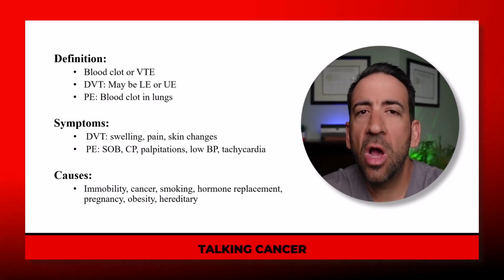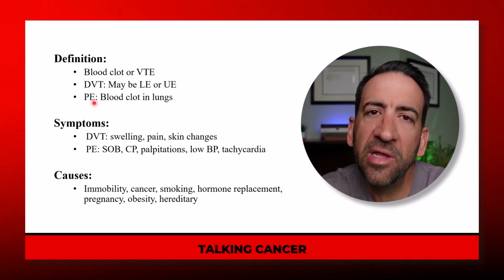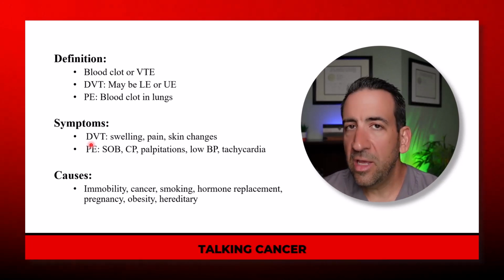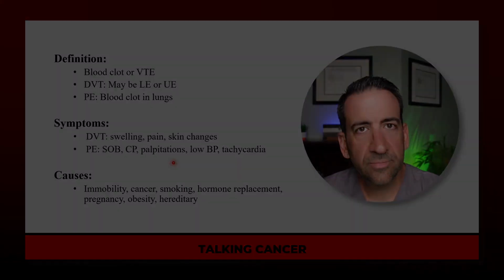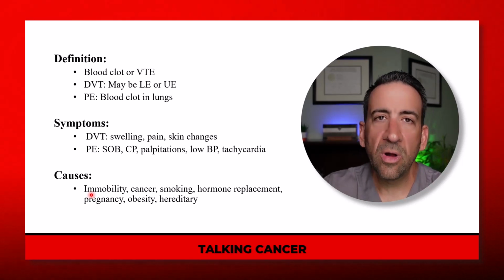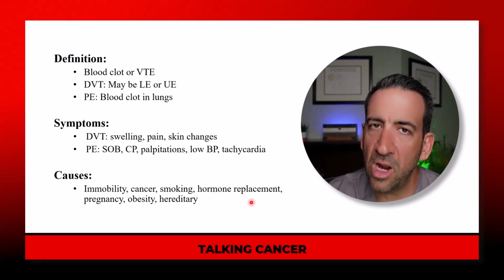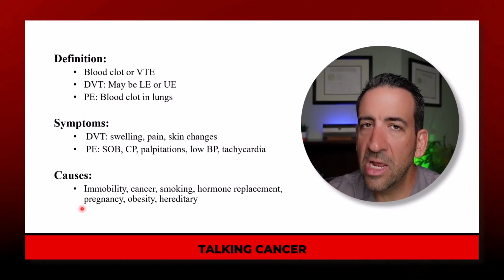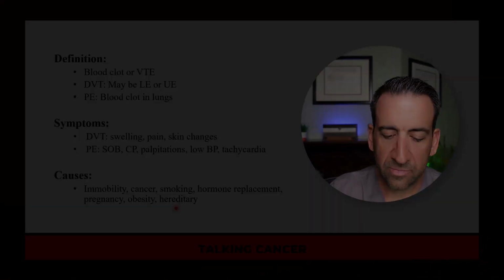DVT & PE (Part 1)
DVT and PE are known as the silent killer and in this video series we discuss causes, diagnosis and treatment of DVT and PE.

🌍 Talking Cancer with Dr. Roman is reaching viewers worldwide! This video may include dubbed audio in multiple languages. To switch languages:
• Click ⚙️ Settings
• Select Audio Track